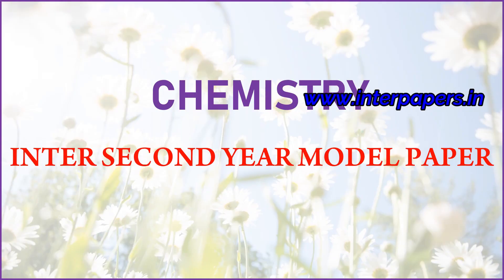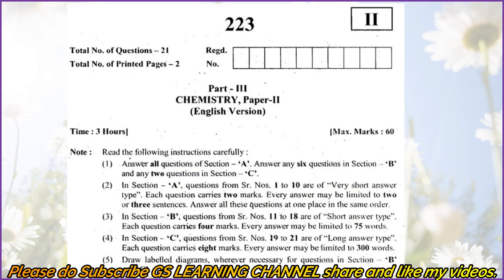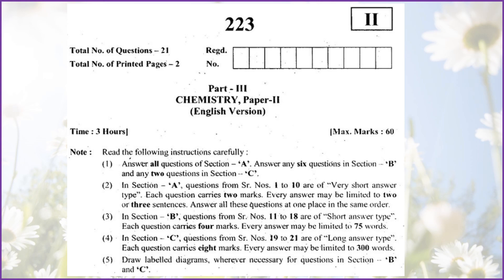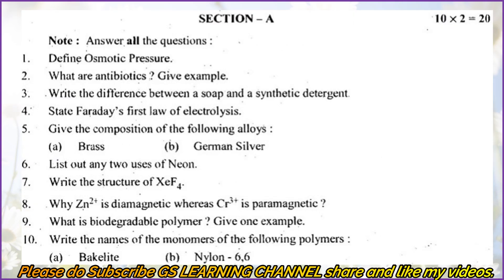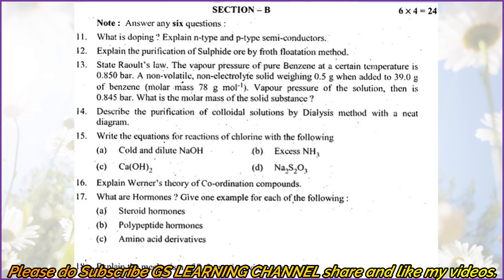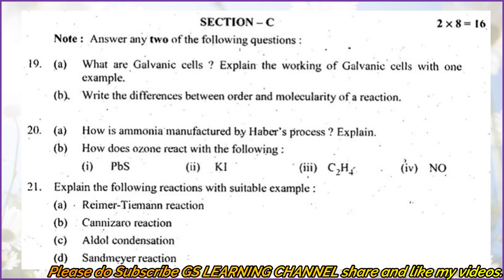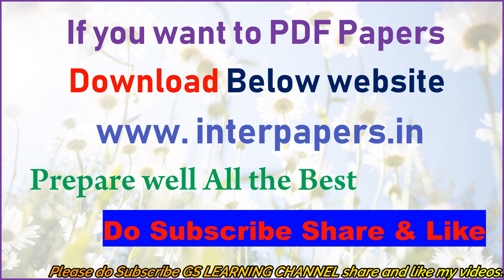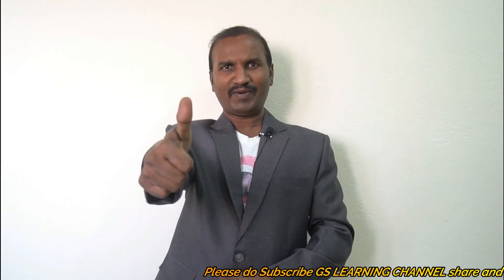Inter Second Year Chemistry Model Question Paper ||gs learning channel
Intermediate Second Year CHEMISTRY Model Question Paper
Inter Second Year Chemistry Model Question Paper
CHEMISTRY Model Question Paper
Intermediate Chemistry Model Question Paper
Second Year Chemistry Model Paper
Second Year Chemistry Paper
Chemistry Model Paper
Ts inter paper
Ts inter question papers
Ts intermediate question papers
Ap inter paper
Ap inter question papers
Ap intermediate question papers

Back Ground Music "Apex" Only 10 Seconds Used. Music Collected from Youtube Free Music